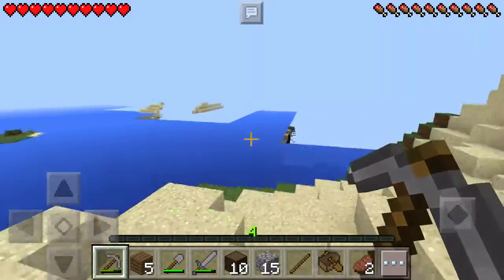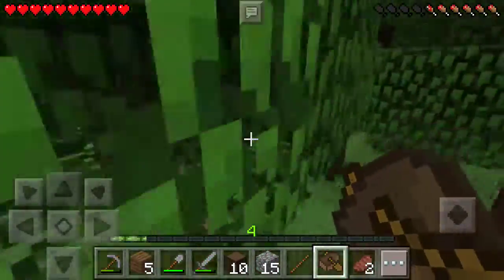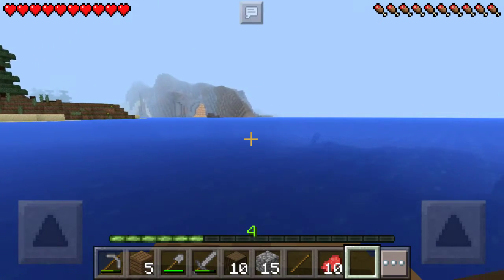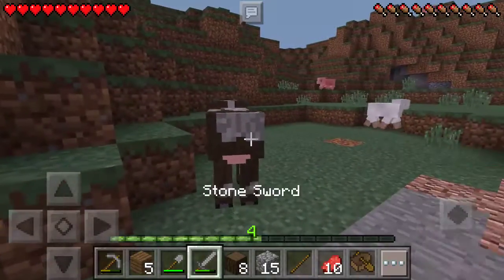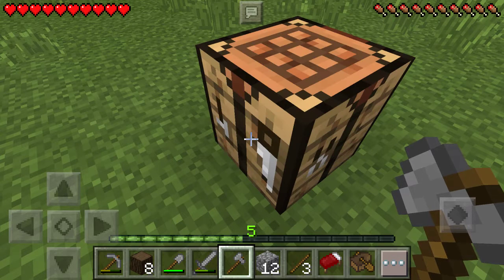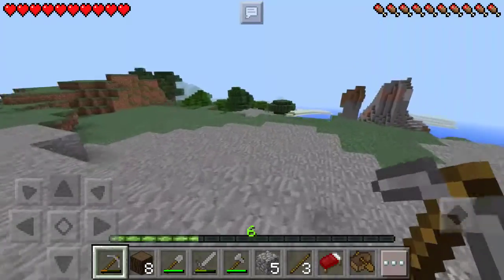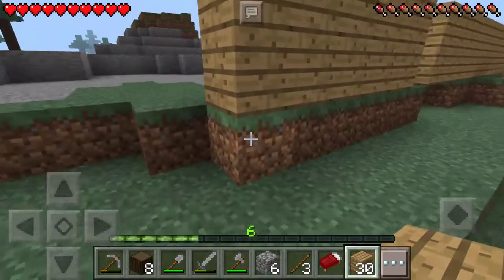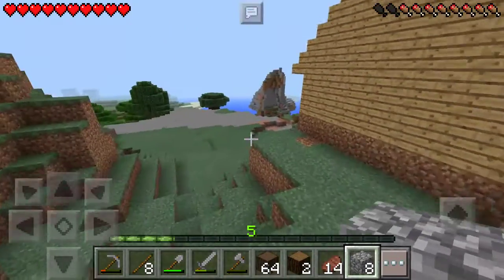Minecraft Pocket Edition: Let's Play Ep.2 | Ugly House